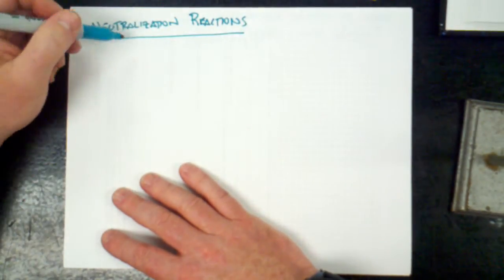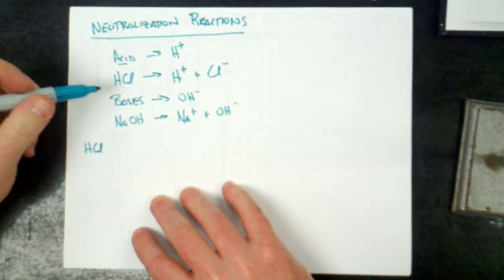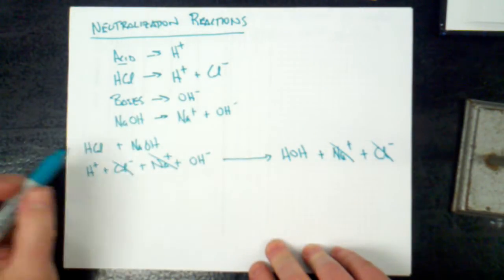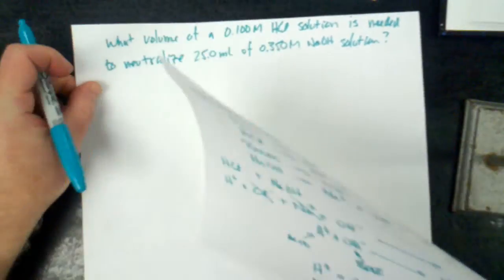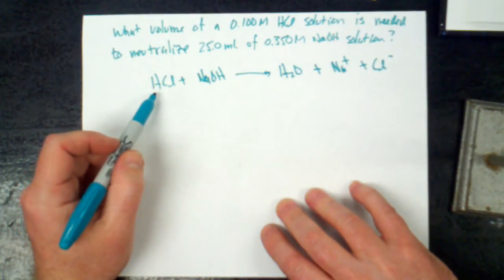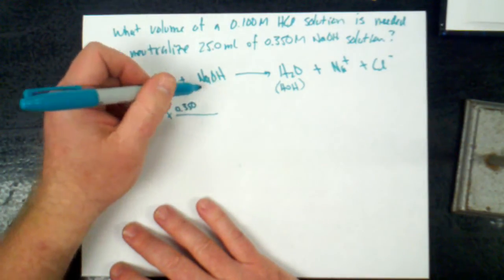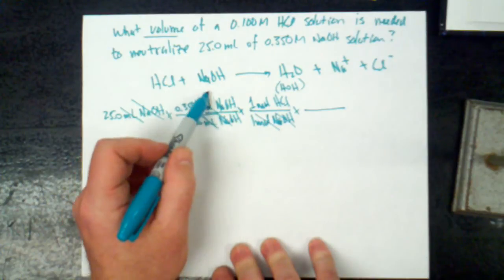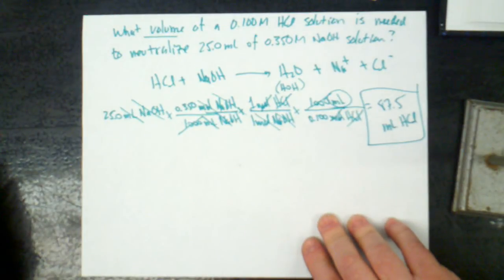SBPS Chemistry - Neutralization Reactions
Description of Neutralization Reactions and how to solve problems